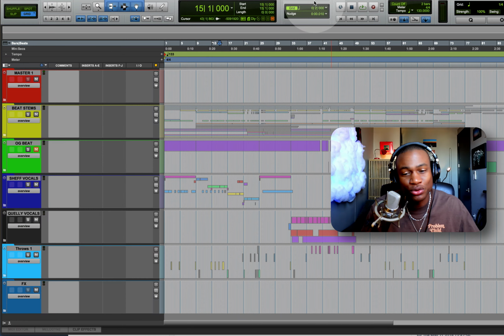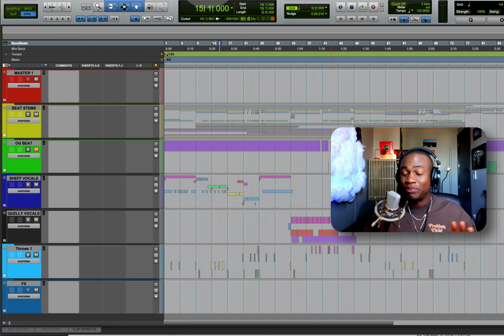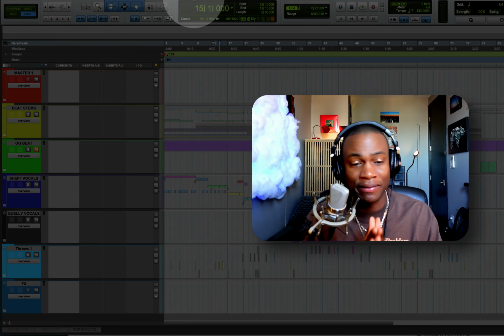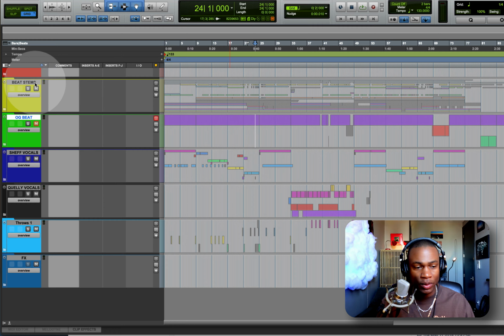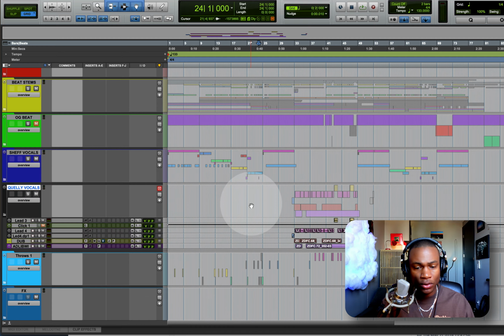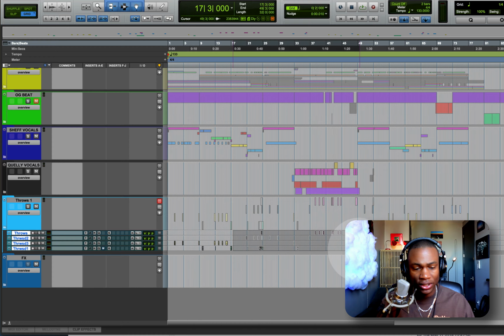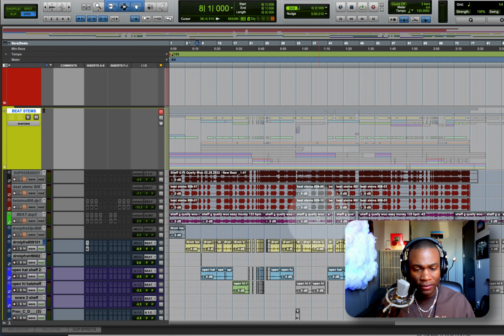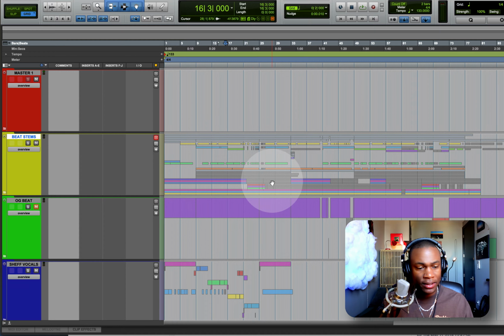How I Mixed Eazy Money by Sheff G ft Quelly Woo